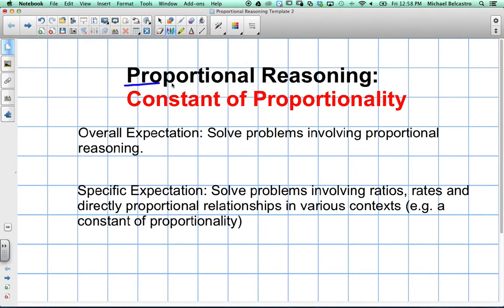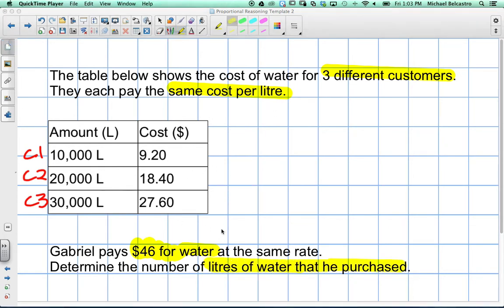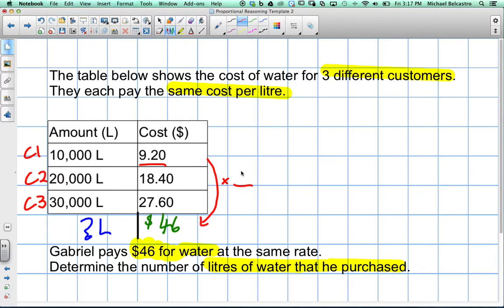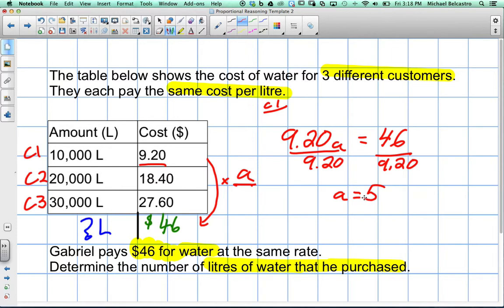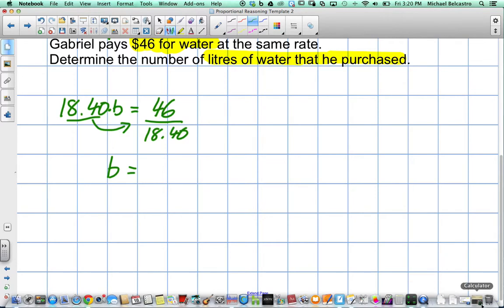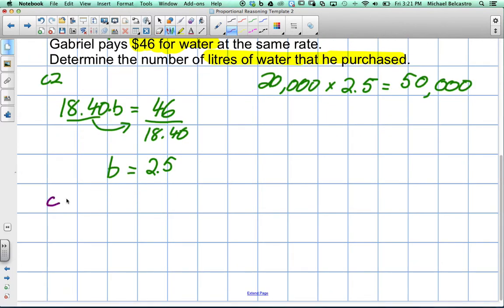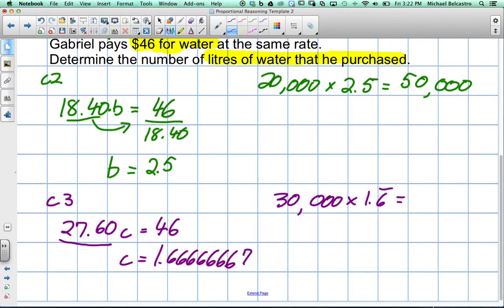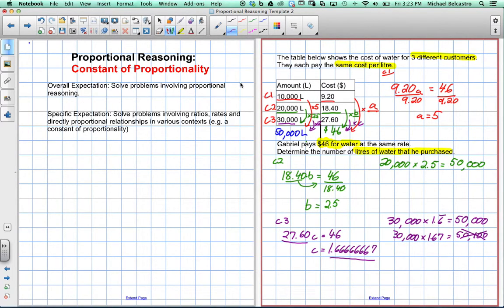Proportional Reasoning Using Constant of Proportionality Grade 9 Applied Lesson 2 6 7 18 14